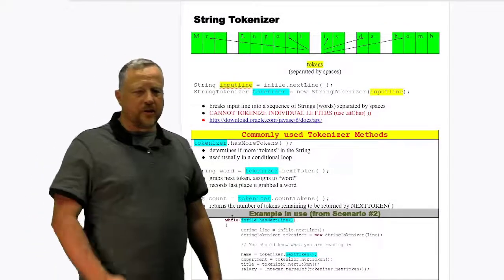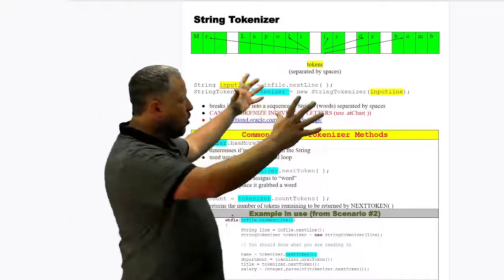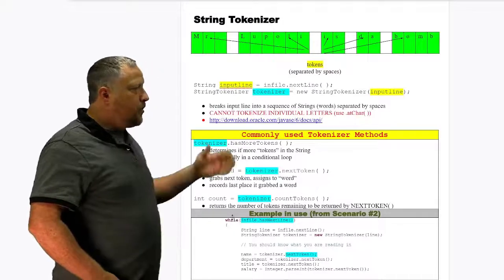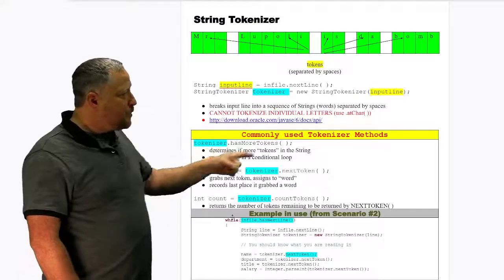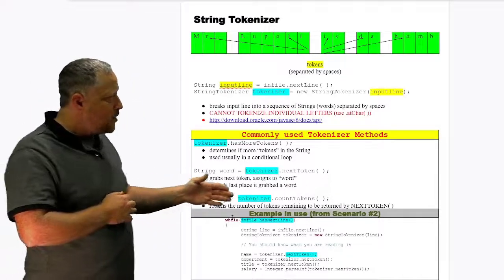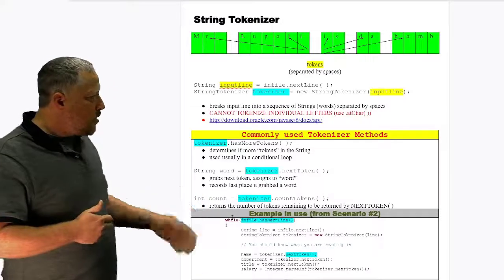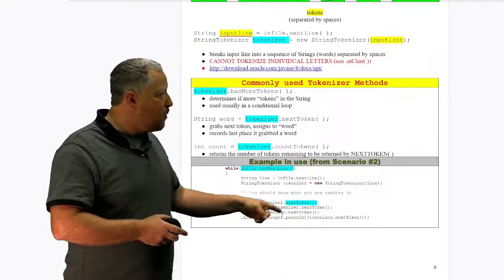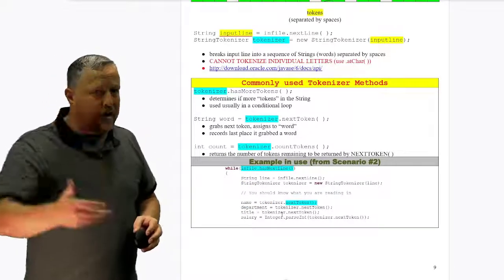Java String Tokenizer